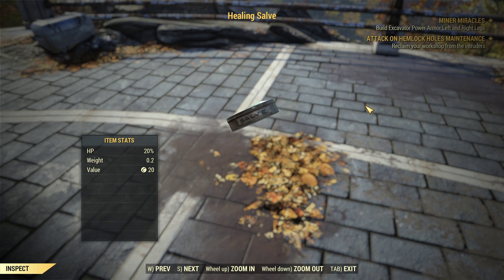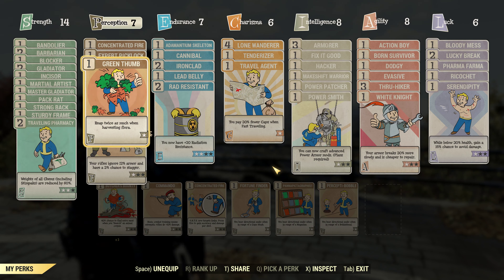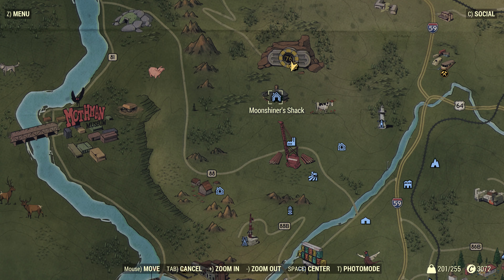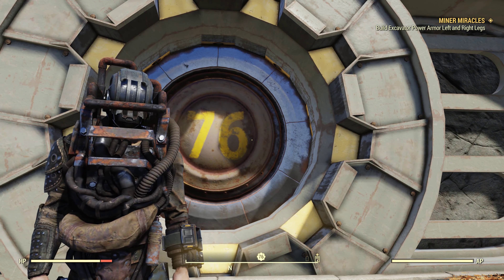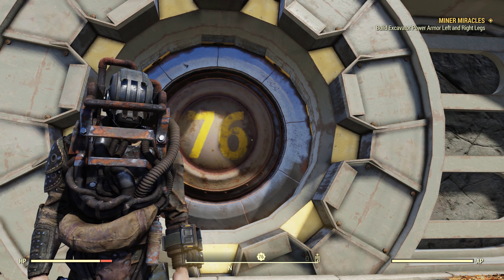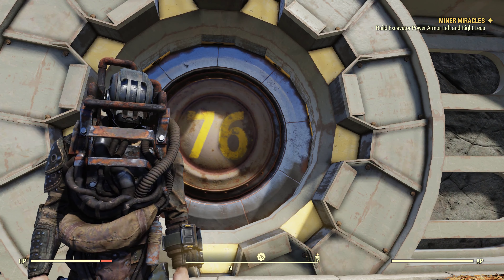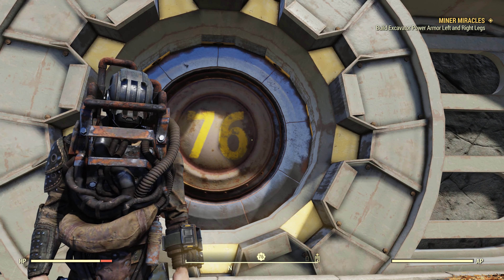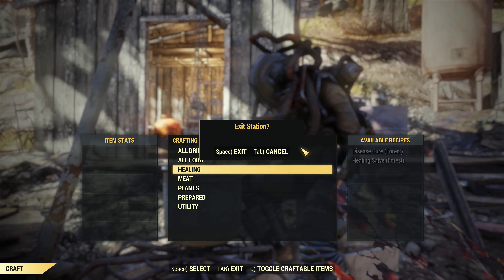Fallout 76: Healing Salve Crafting Guide (Quick, Easy, and Free)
In this guide, I show you how to make as many Healing Salves as you want for free and you can do it as soon as you leave Vault 76. Wander the wastelands and never worry about dying or finding Stimpaks.